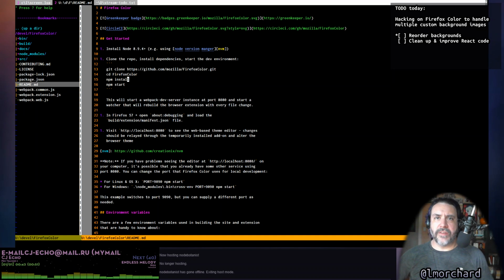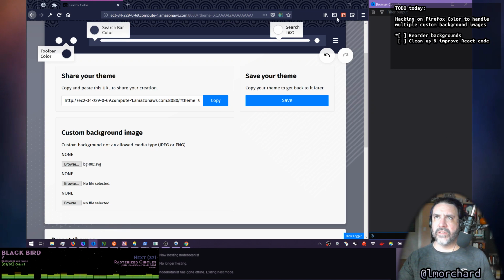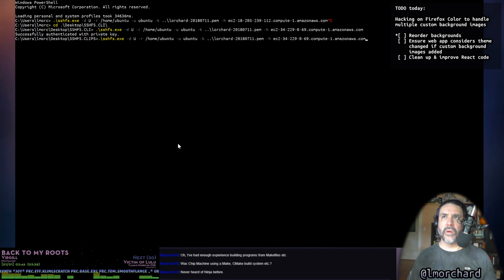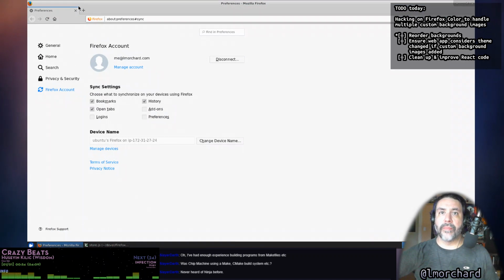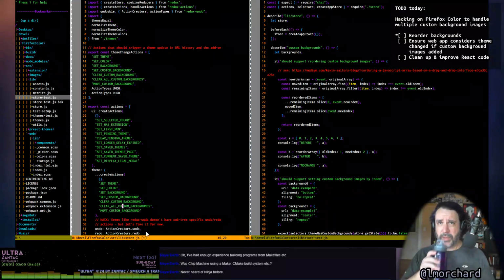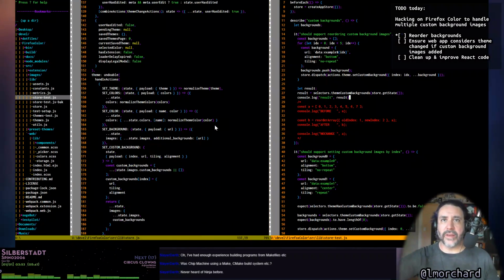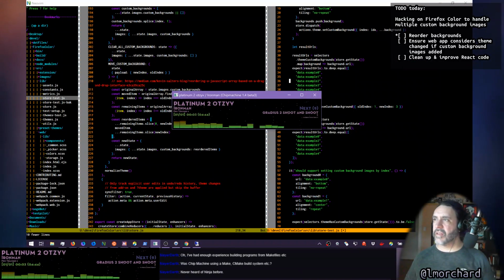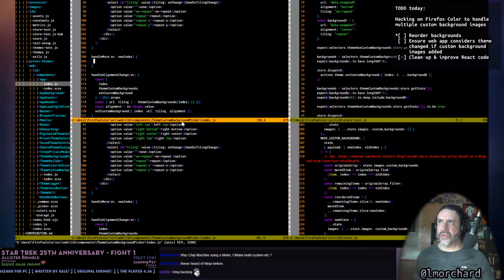Hacking on Firefox Color